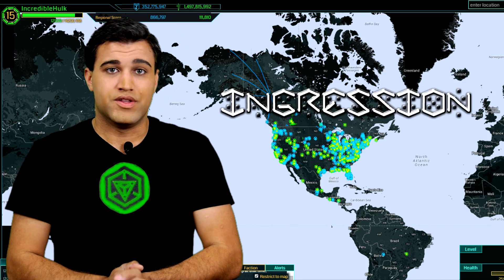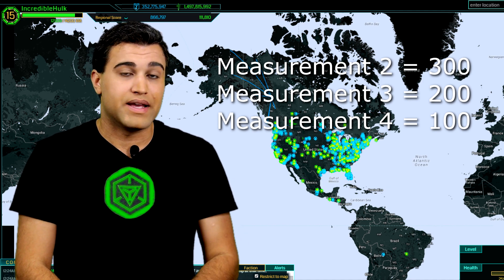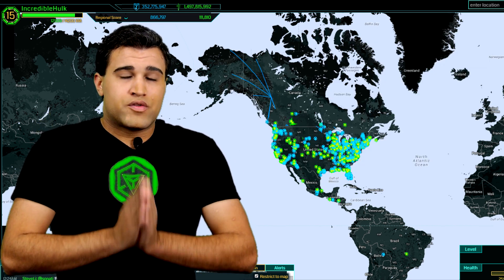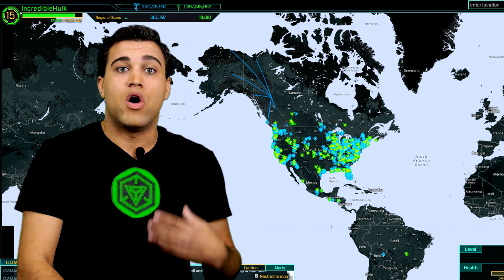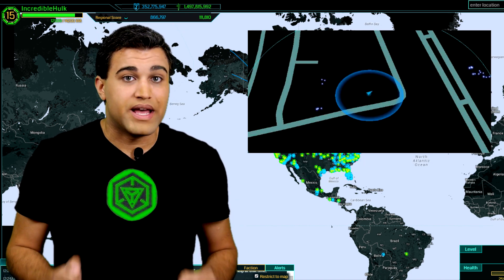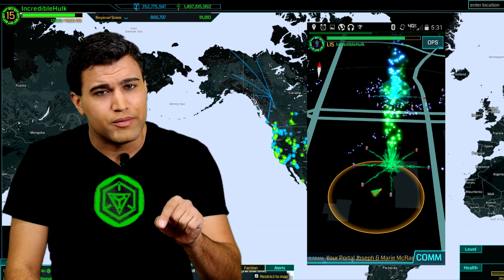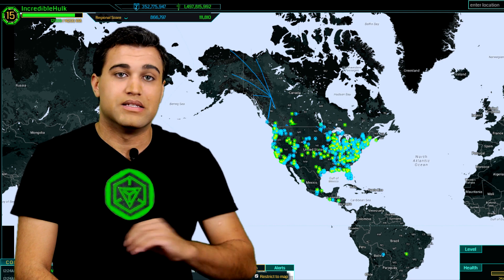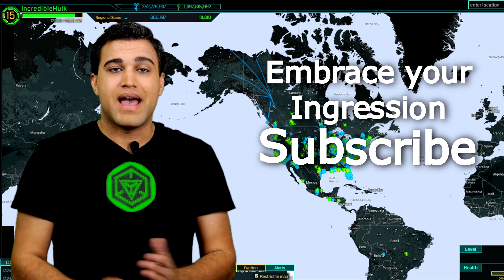Ingression: Anomalies 204 - What to do between measurements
Measurements are only 5-10 minutes of anomalies, so we cover what to do in between those measurements to make sure that you're best set up to attack or defend when that next measurement starts